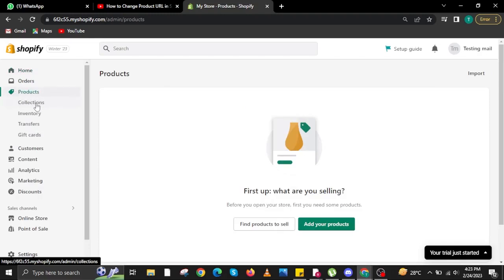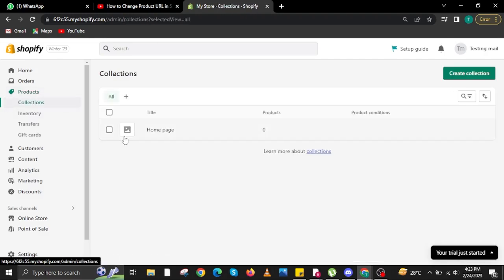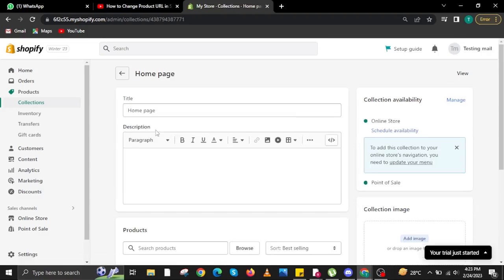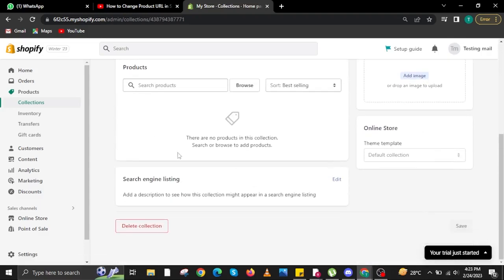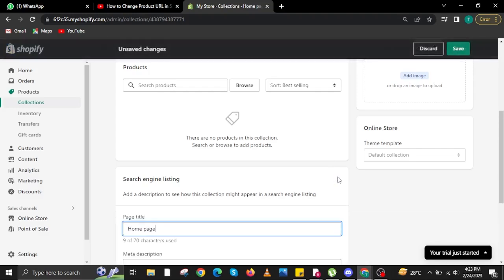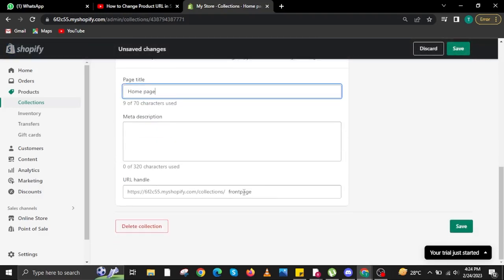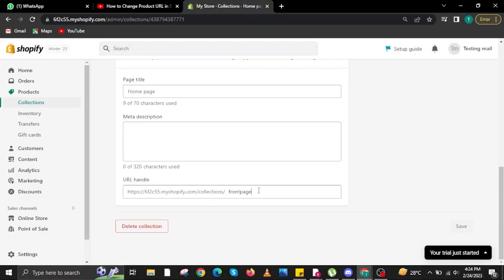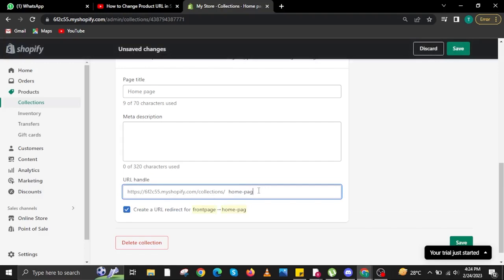How to Change Product URL in Shopify (2023)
In this tutorial, you will learn How to Change Product URL in Shopify in easy steps by following this super helpful tutorial to get a solution to your problem!!